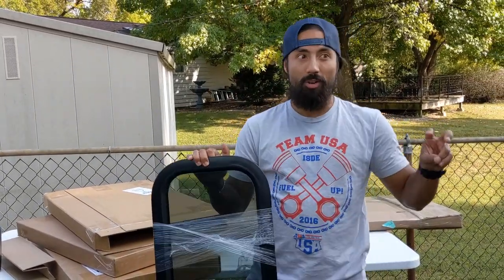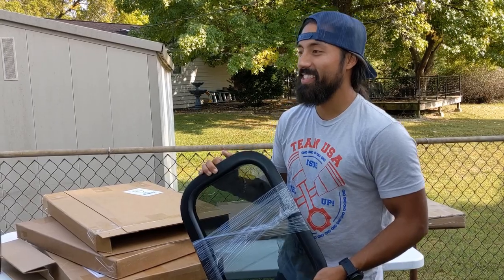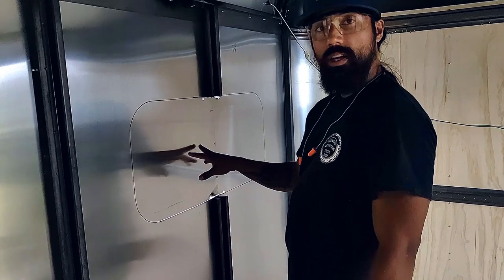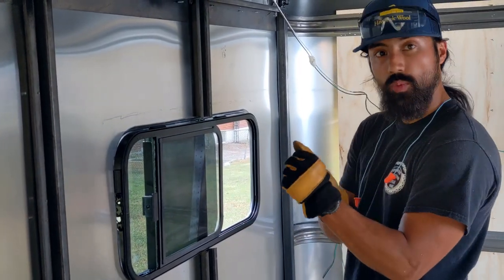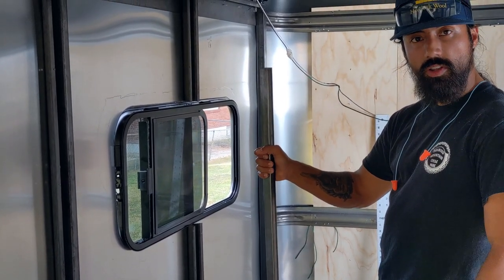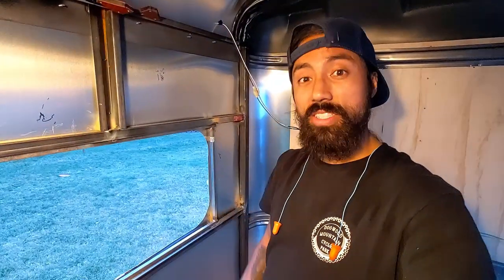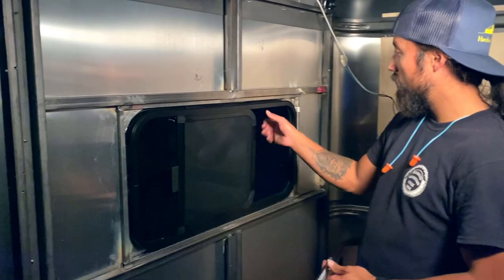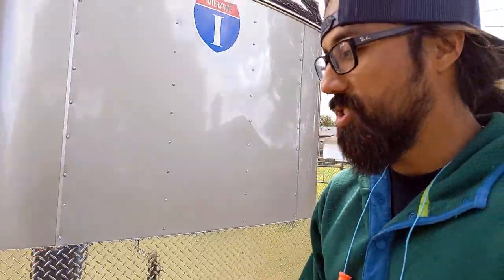EP 2 Cutting Big Holes In Our Trailer: Installing Windows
Welcome to the second installment where we cut big holes in our cargo trailer. In this episode we tackle our second project. Installing windows!

The 2 parts of Gnomad Adventures are Kevin and Kelsey. We decided to take on the challenge of converting a 6x12 cargo trailer into an off grid tiny house camper. As we dive head first into this new chapter we decided to document things along the way. Bear with us as we navigate thru the conversion process while working full time jobs and learning how to capture our adventure in a cool and captivating way.